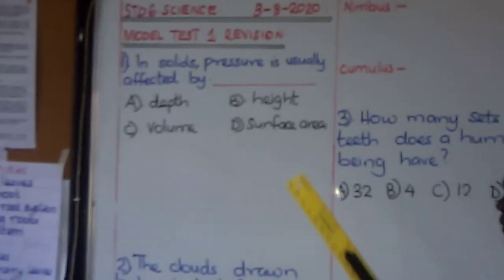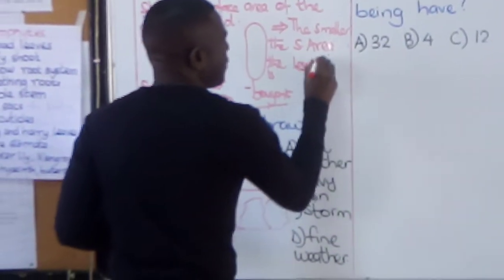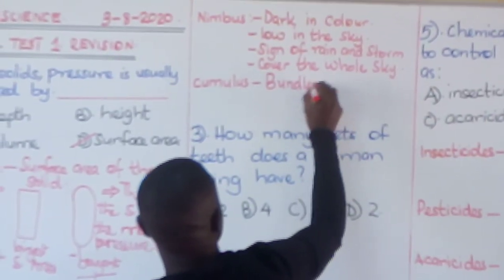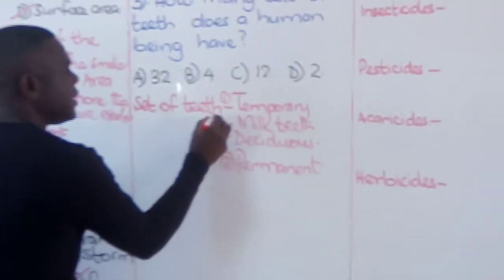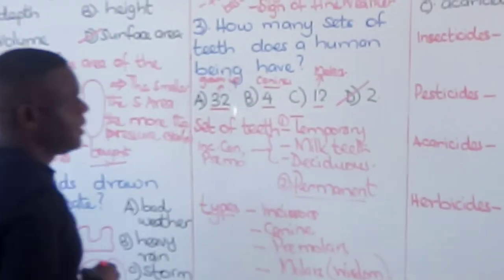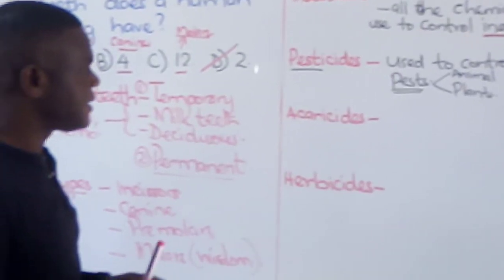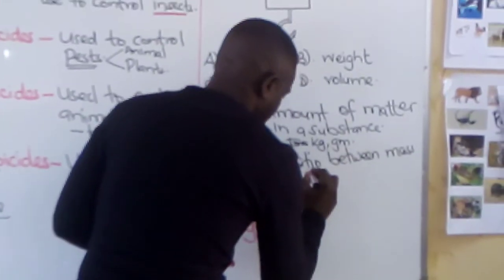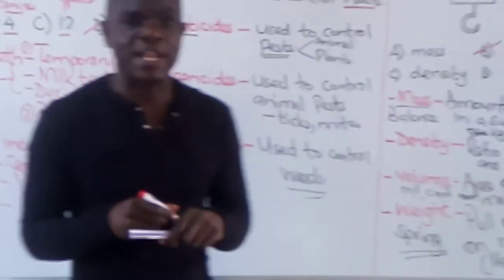STD 6 REVISION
Model paper 1 Science